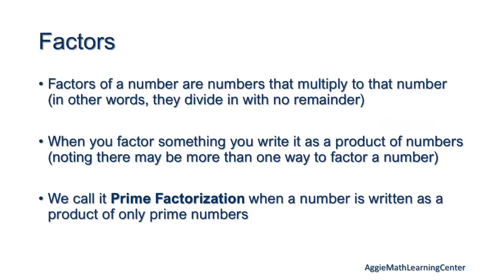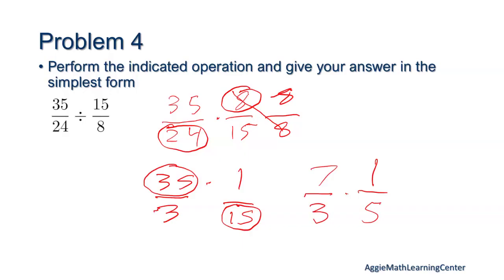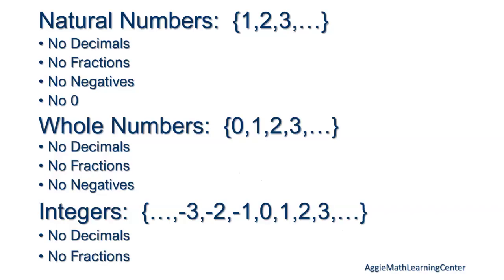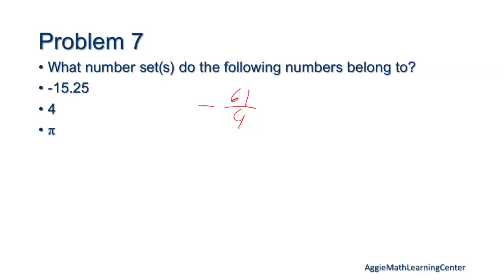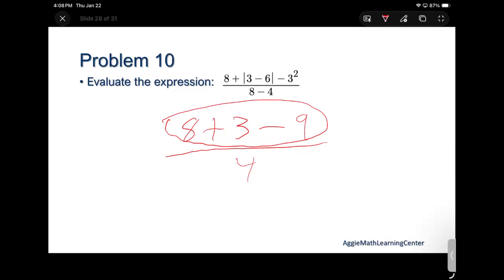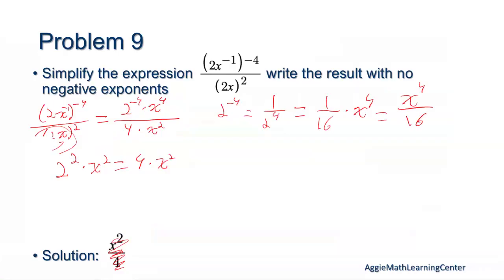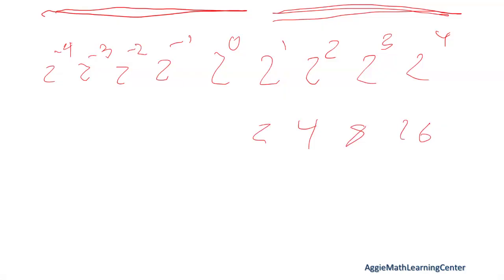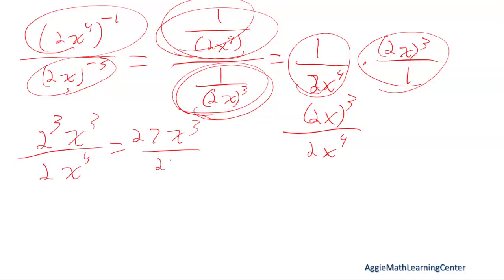MATH 0995 CBE 1 Review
This review was held by the Aggie Math Learning Center in the Spring of 2026 for MATH 0995 CBE 1